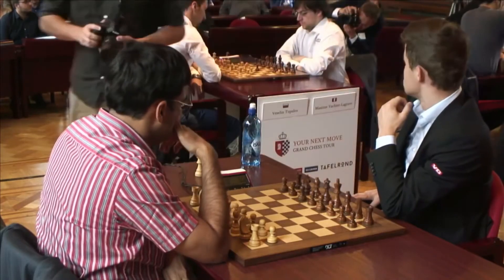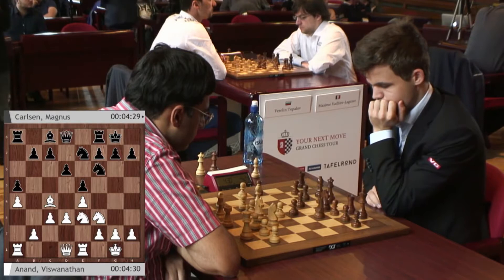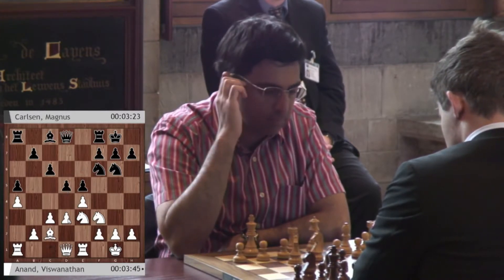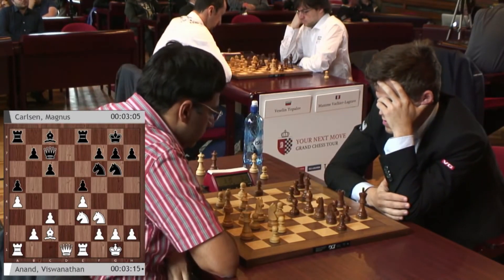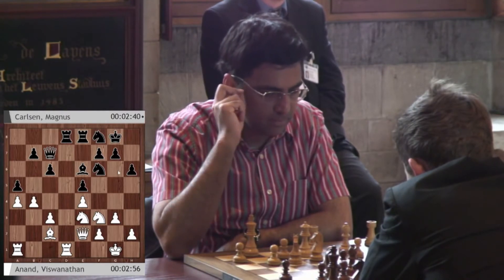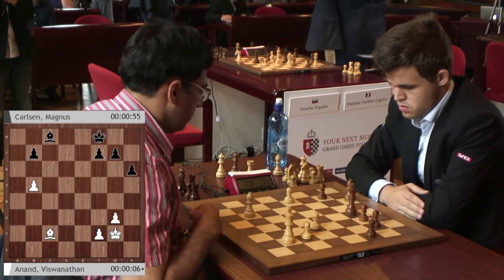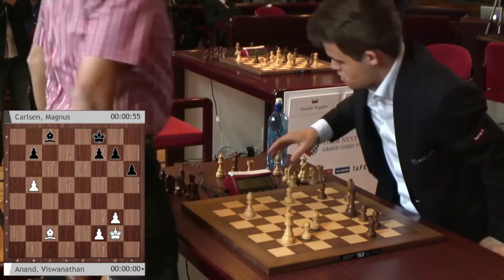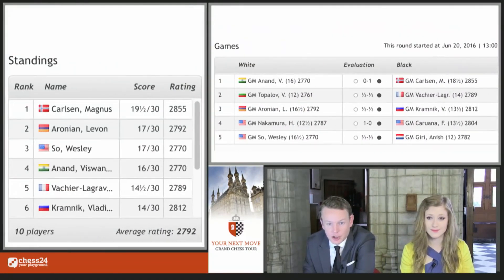VISWANATHAN ANAND VS MAGNUS CARLSEN BLITZ CHESS 2016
follow our facebook page:chess hacks

To buy chess board
Fide Board :https

Chess clock :

Dgt3000: https

Best Chess books
Bobby Fisher Teaches Chess Book

My 60 memorable games

Silmans Complete End game

Chess: 5334 Problems, Combinations and Games

my gears

my mic lapel

shotgun mic

Tripod 60 inch

Flexible gorilla tripod

using paytm,or major upi's google pay,phone pay,